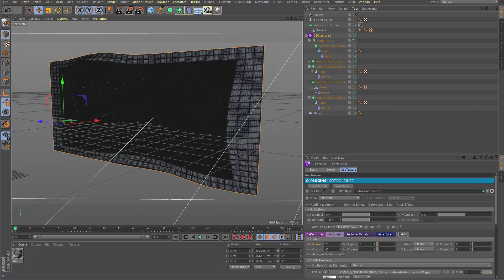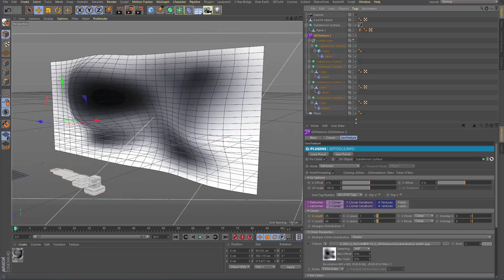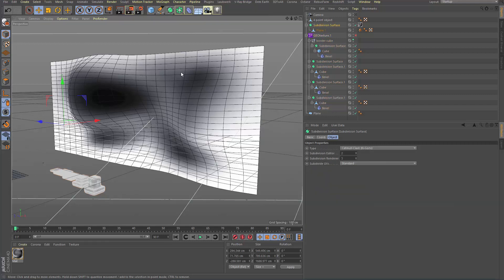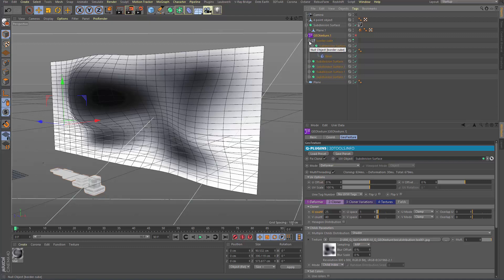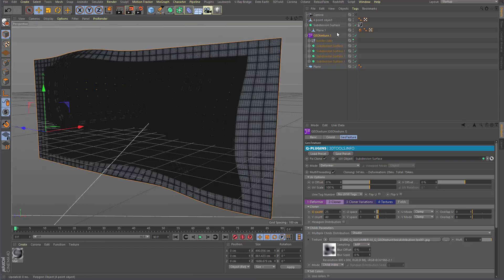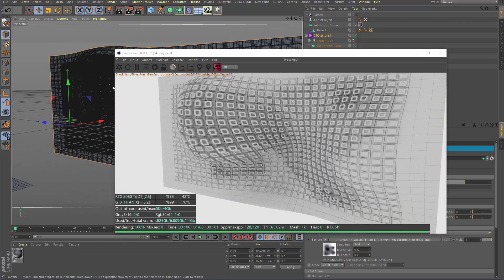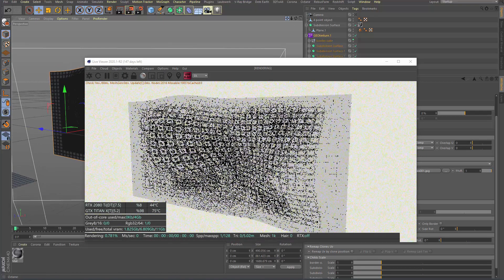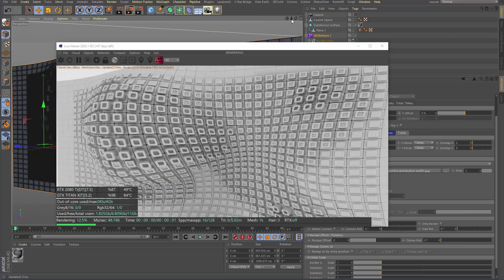Q-GEOtex | Vid004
A short video on our new plugin "Q-Geotexture",

It is a plugin that lets you map geometry similar to a texture, in texture space, so the geometry deforms, clones and flows along the surface.